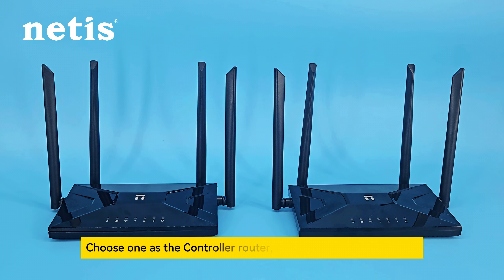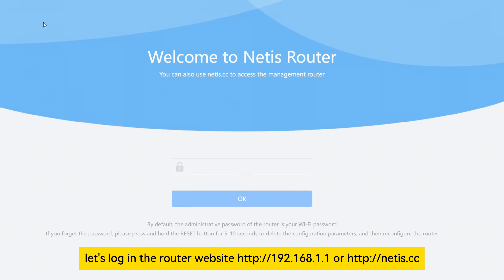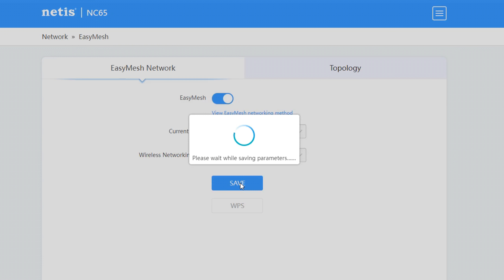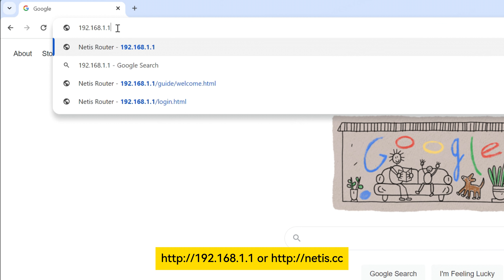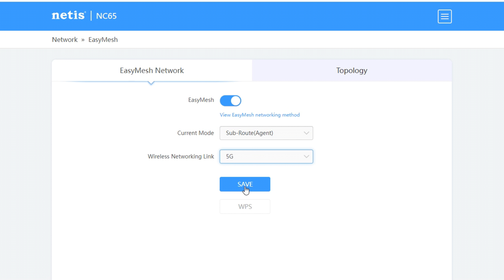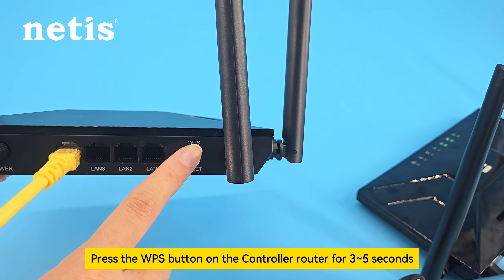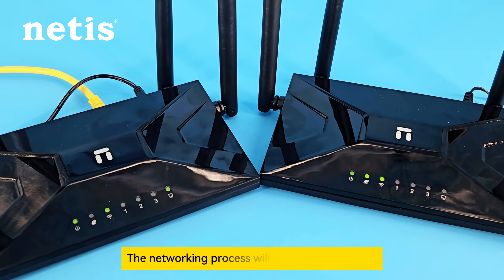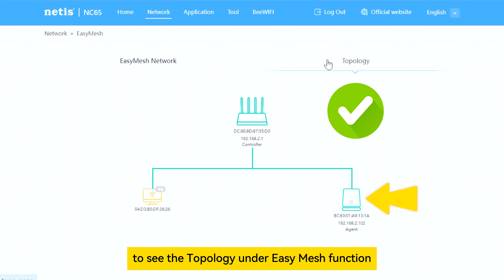Netis Router Easy Mesh Guide New UI